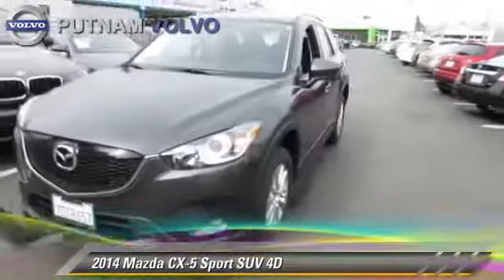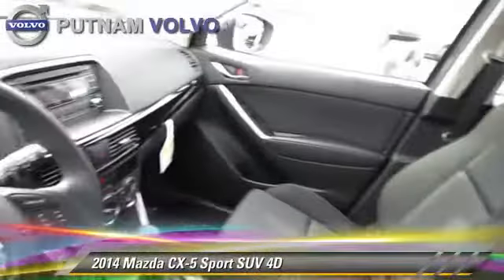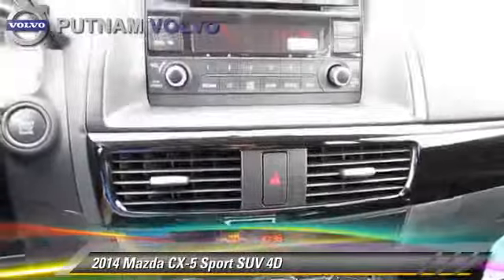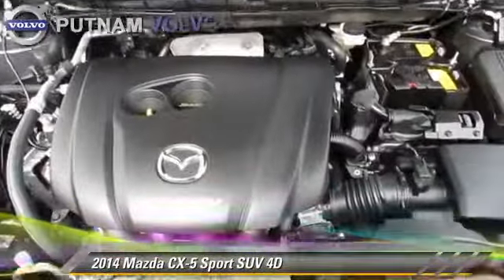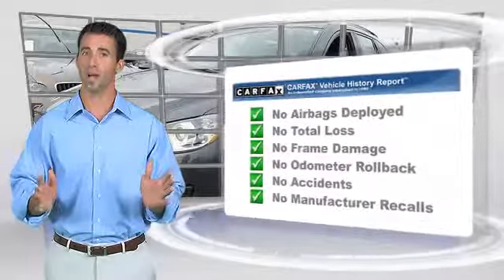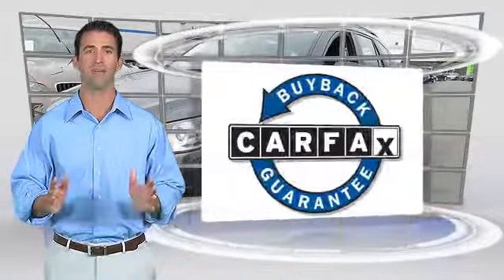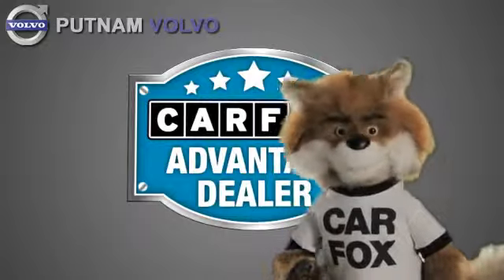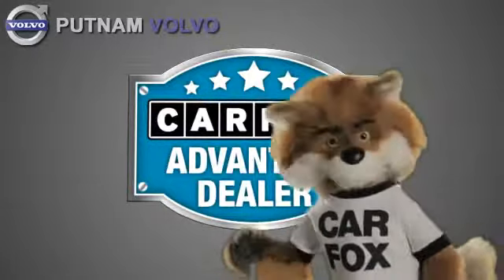Putnam Automotive, Burlingame CA 94010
Putnam Automotive

[DFIN:3:2935563:I:110:C402105C:4083bb177e61cf2a12c8e558a5b70031]